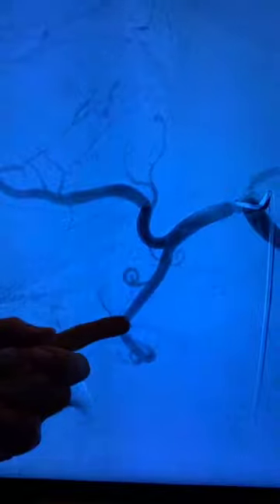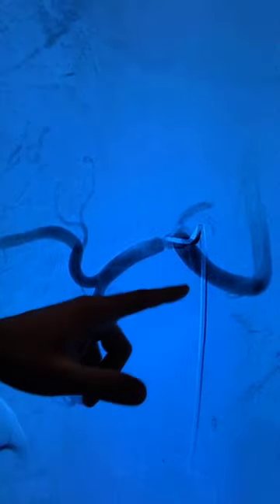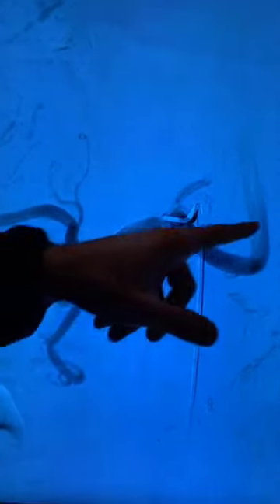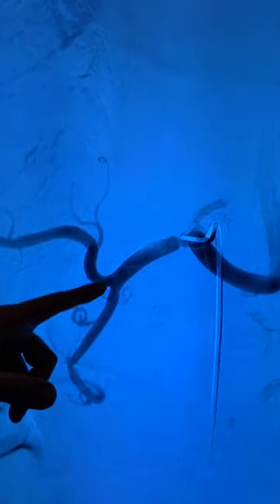Do you know your aortic anatomy?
Aortogram

Femoral artery access

Side note: what's the difference between SMA syndrome and nutcracker?